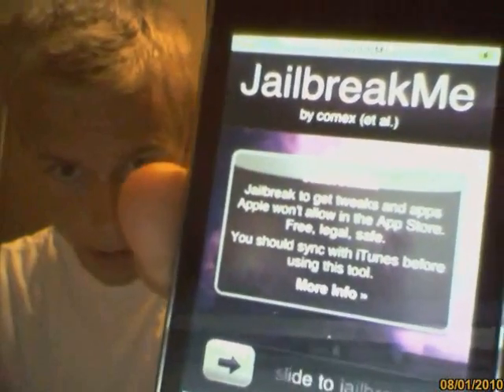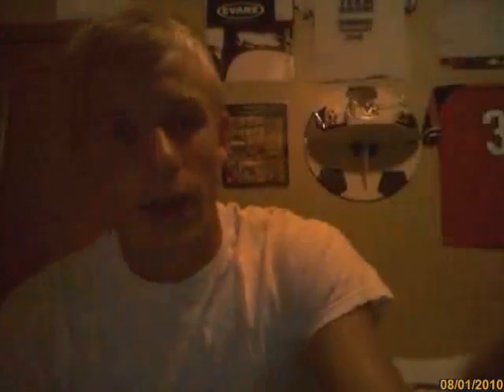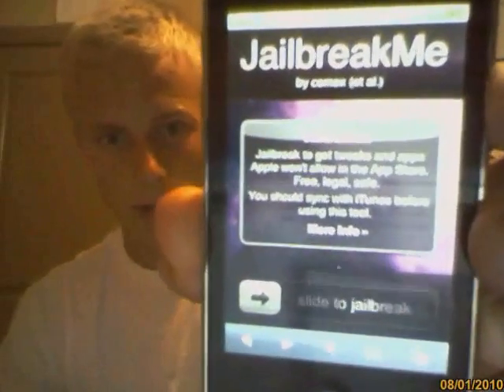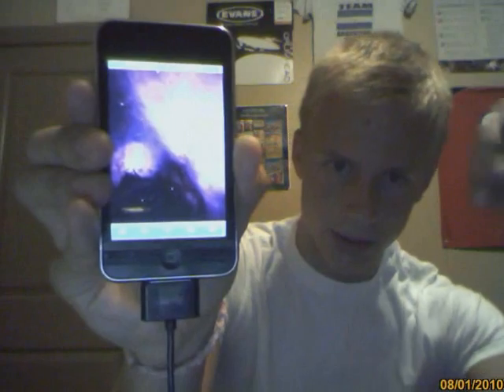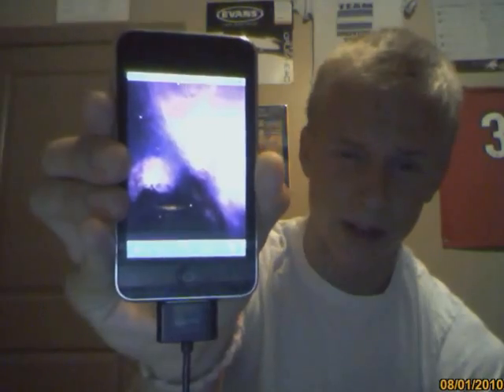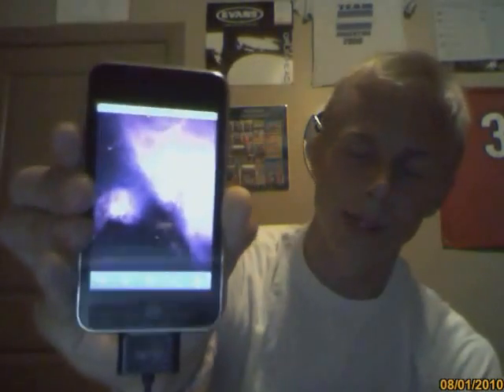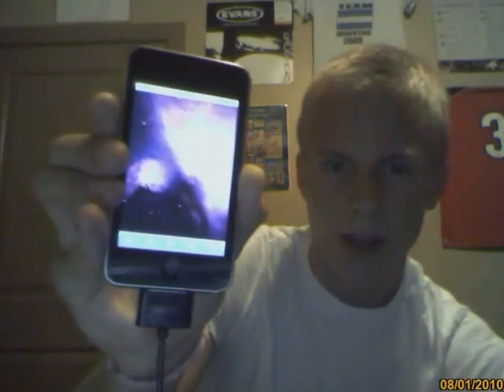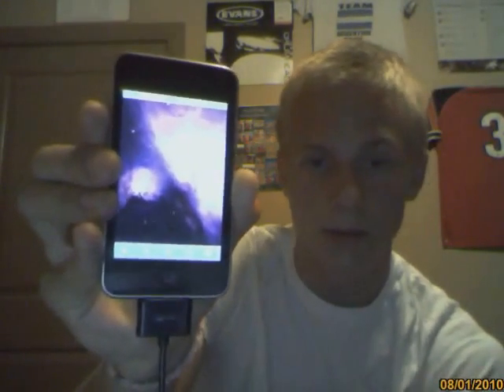How to jailbreak iPod Touch MC MODEL ON 4.0 FIRMWARE!! 1ST, 2ND, AND 3RD GENERATIONS!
FINALLY!! THE JAILBREAK IS HERE AND ITS SIMPLER THAN EVER!!

This site informed me that it works on all devices-

Make sure to reboot your ipod, delete your cashe, history, and cookies, reboot and then try the jailbreak.

SIMPLY SYNC WITH ITUNES, SLIDE, AND JAILBREAK!!